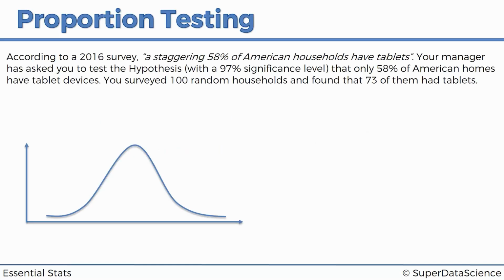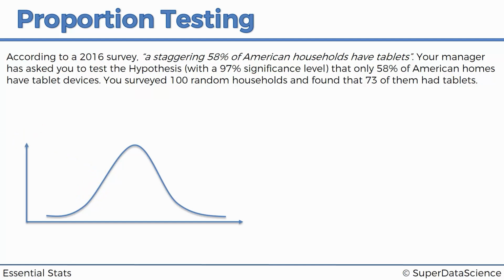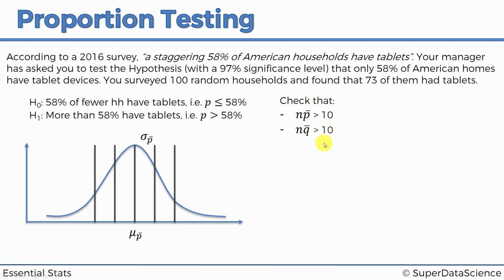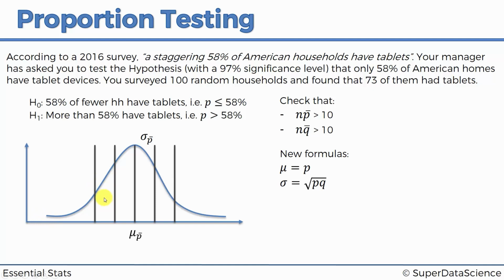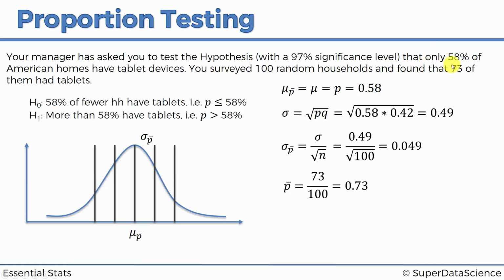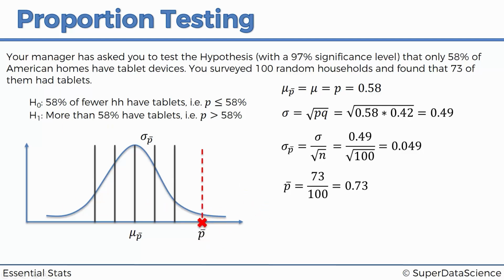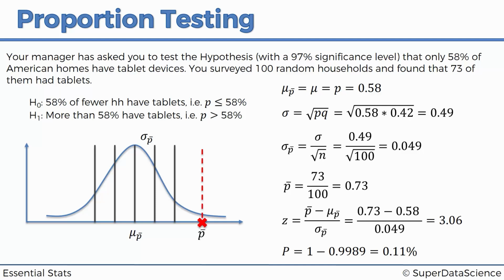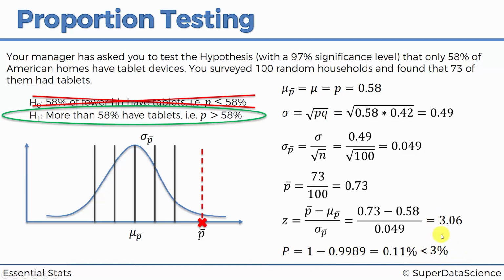Proportion Hypothesis Testing: Can We Still Trust That 58% Tablet Stat?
Is the 58% tablet ownership statistic from 2016 still valid today? In this lesson, we take a deep dive into proportion hypothesis testing, where you'll learn how to test population claims using proportions instead of means.

Using a business scenario involving tablet usage, you’ll see how to:

Frame null and alternative hypotheses using proportions

Apply critical formulas for sampling distributions

Calculate z-scores and p-values

Intuitively determine statistical significance — even before crunching the numbers

Whether you're a data analyst, business student, or just love applying stats to real problems, this episode will sharpen your understanding of proportion tests.

✅ Learn how to run a Z-test for proportions
✅ Understand when to apply proportion-based testing
✅ Master key checks
✅ Build intuition behind the p-value
✅ See how simple surveys give powerful business insights

⏱️ Chapters:
00:00 – Intro: Hypothesis Testing with Proportions
00:14 – Business Challenge: Tablet Ownership Claim
01:08 – Applying Proportion Testing to Real Stats
02:13 – Formulating Null and Alternative Hypotheses
03:33 – Introducing Proportions (p vs. p̂)
03:59 – Important Checks
05:01 – Calculating the Mean and Std Dev for Proportions
06:02 – Understanding Sampling Distribution of p̂
07:08 – Step-by-Step Calculations Begin
08:13 – Gut-Check: Intuition Before the Math
09:19 – Visualizing the Sampling Distribution
10:00 – Estimating Standard Deviations from the Mean
11:19 – Z-Score Calculation
12:14 – Finding the P-Value from Z-Score
13:15 – What 0.11% Really Means
13:43 – Rejecting the Null Hypothesis with 97% Confidence
14:24 – What Happens if You Found 61% Instead?
15:01 – A Bonus Exercise: Reverse Engineering the Threshold
16:00 – Final Thoughts and Wrap-Up